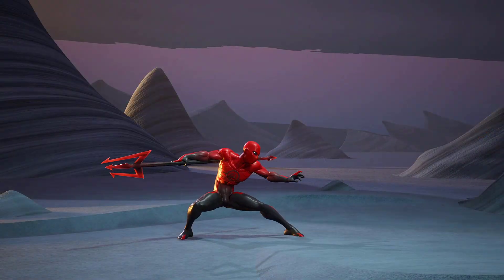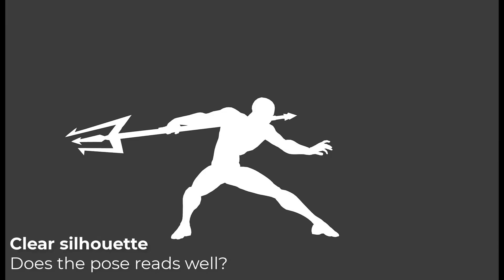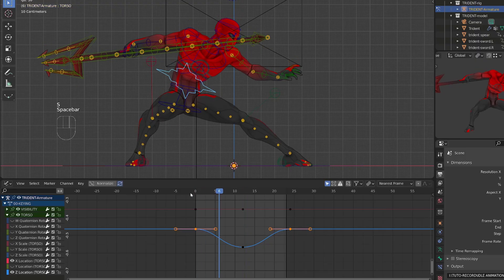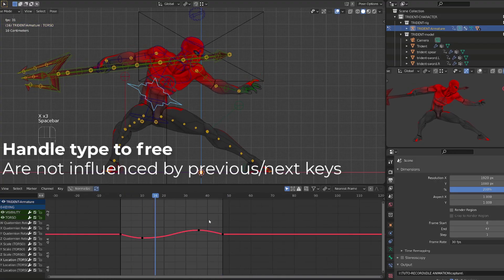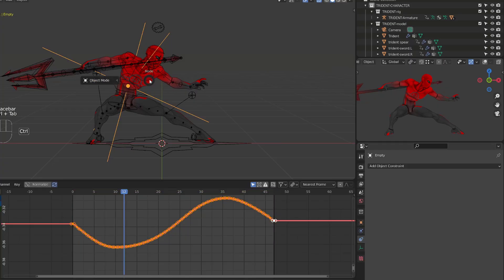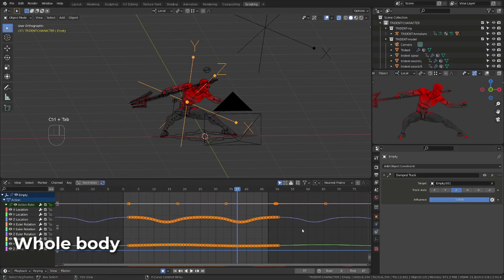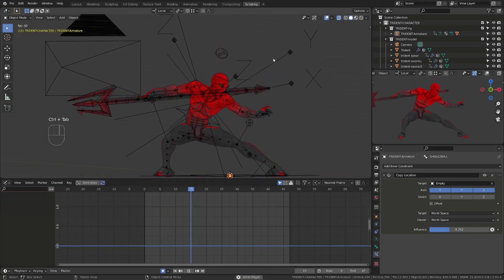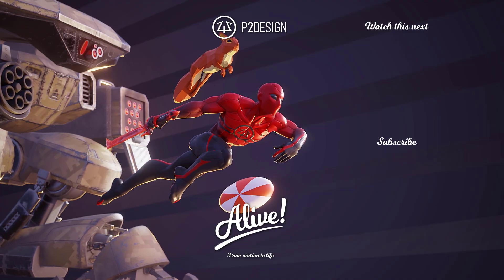Fast idle animation technique in Blender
Learn how to generate an idle aimation by just manualy animating the Center of Gravity and then using constraints. A powerful technique to create prototype animations or polish details.

00:00 intro
00:30 Camera setup
01:32 posing
03:26 Base animation
07:32 Procedural chest bounce
10:45 Chest rotation
13:33 Whole body